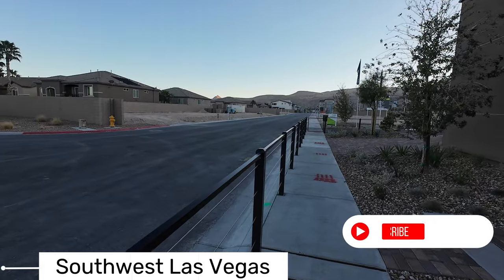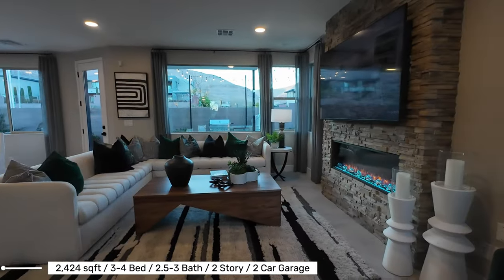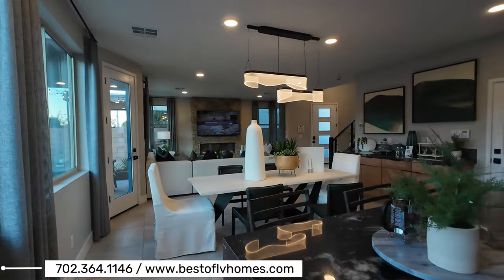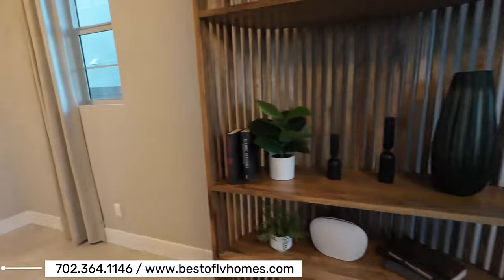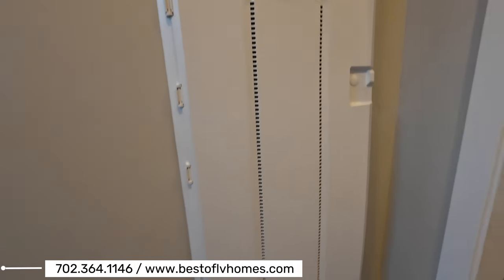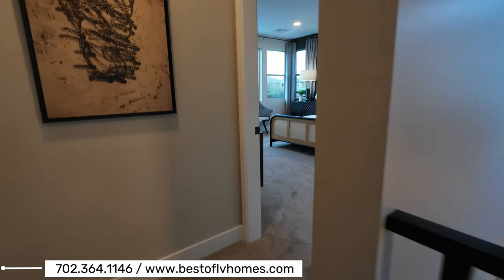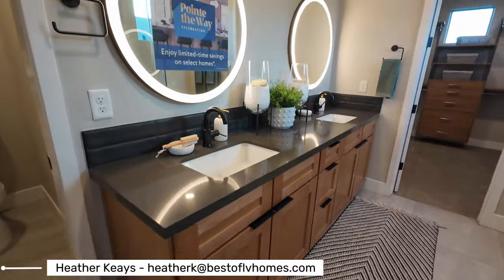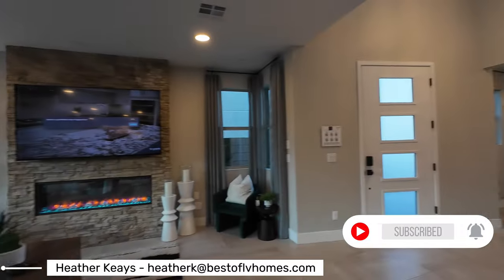Find Your Dream Home steps from Summerlin: Tri Point Las Vegas Tempo Plan 2 $604k+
Experience the pinnacle of modern architecture with our stunning floorplan, featuring an eye-catching floating staircase that immediately captivates as you enter. Ascend to the luxurious primary suite, complete with its own private deck for ultimate relaxation. Additionally, discover two more spacious bedrooms upstairs, each boasting a walk-in closet for ample storage. A fourth bedroom on the lower level, equipped with a full bath, provides extra convenience. Ideal for those who value both hospitality and privacy, this layout expertly accommodates both long-term and short-term guests, ensuring comfort for all

The property is located in the southwest Valley of Las Vegas, adjacent to Summerlin. It features the Tri Point Las Vegas Tempo Plan 2, which includes 2,424 square feet of space, three to four bedrooms, two and a half to three bathrooms, and a two-car garage. There is also an option for a three-story floor plan with a loft.

- Design Features: The home boasts a courtyard with a paver-style brick patio, metal fencing for durability, an electric fireplace with stone veneer, large windows offering mountain views, and a kitchen with quartz countertops, maple cabinets, and modern fixtures. The home also includes a gas stove, dishwasher, and an oven with a microwave.

- Additional Spaces: The property has a backyard with seating and a pizza oven, a masculine-styled powder room that can serve as an office or den, and a loft area. The entry features volume ceilings and upgraded carpet, and the walls are finished with tasteful Venetian plaster.

- Bedrooms and Bathrooms: Upstairs, there are three bedrooms, a primary suite with scenic views and a well-designed shower, and a secondary full bathroom with double sinks and a separate shower door. The den downstairs can be converted into a fourth bedroom. There's also a laundry room with a sink and smart box.

This community is located just across the street from the Summerlin masterplan community in Las Vegas.  Southwest Las Vegas, nestled near the vibrant and upscale area of Summerlin, is a captivating region known for its scenic beauty and suburban tranquility. This area strikes a perfect balance between serene residential living and convenient access to a plethora of amenities. Residents enjoy proximity to the stunning Red Rock Canyon National Conservation Area, offering outdoor adventures like hiking and biking against a backdrop of breathtaking landscapes. The neighborhood boasts well-planned communities, featuring a mix of modern homes and lush green spaces. Summerlin, just a stone's throw away, adds to the allure with its high-end shopping centers, diverse dining options, top-rated schools, and beautifully landscaped parks. Southwest Las Vegas is ideal for those seeking a peaceful yet active lifestyle, with the added benefit of being a short drive from the vibrant Las Vegas Strip, known for its world-class entertainment and nightlife. The area's blend of natural beauty, community-focused living, and proximity to urban conveniences makes it a highly desirable place to call home.

Heather Keays
The Keays Group
Keller Williams - The Marketplace

Looking to buy a Las Vegas home?

Looking to sell a Las Vegas home? Learn the value of your home in today's market